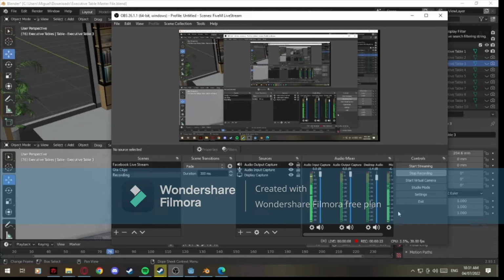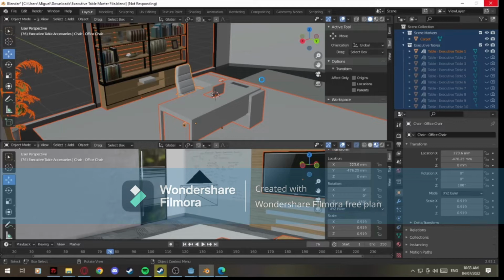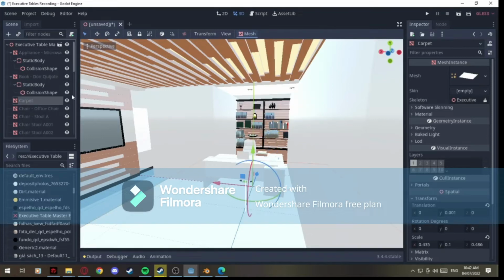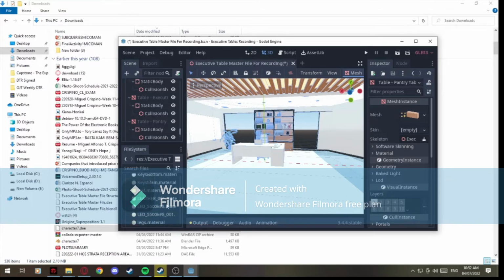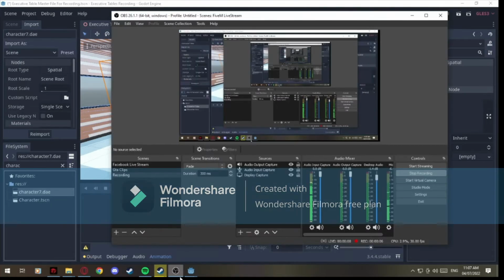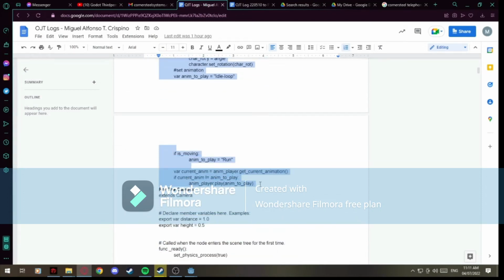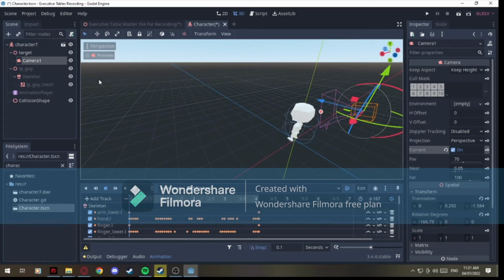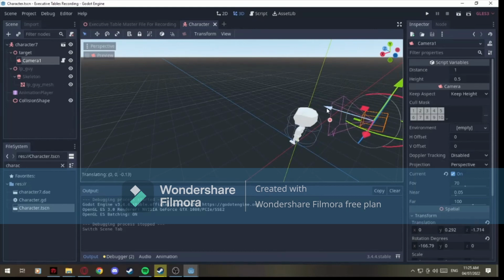Blender to Godot Walkthrough Tutorial by Mico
0:00 Introduction
0:20 Select Objects
1:25 Export Command
2:25 Import to GODOT
5:00 Import Options
6:00 Godot Overview